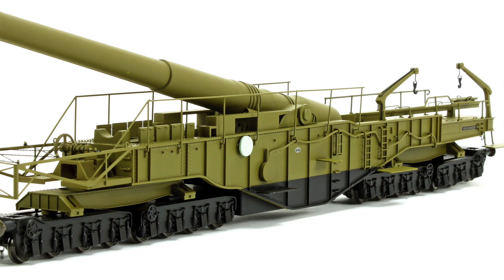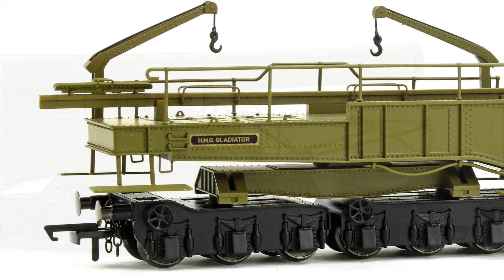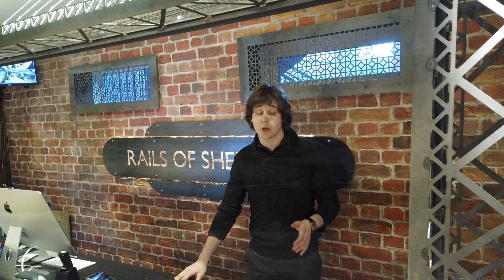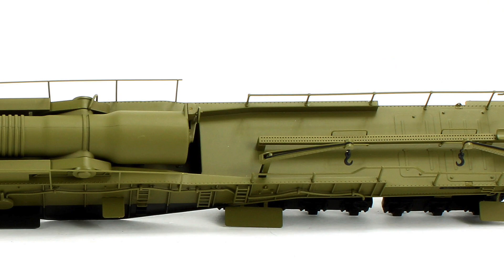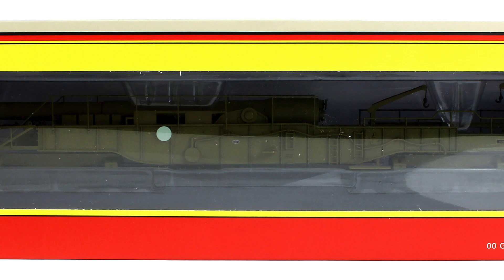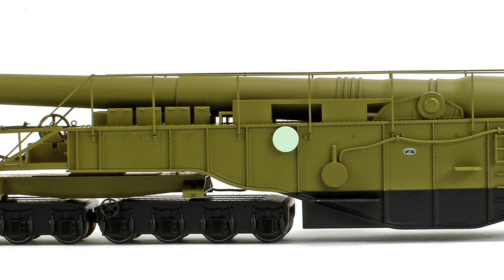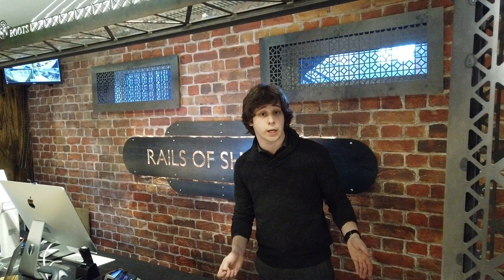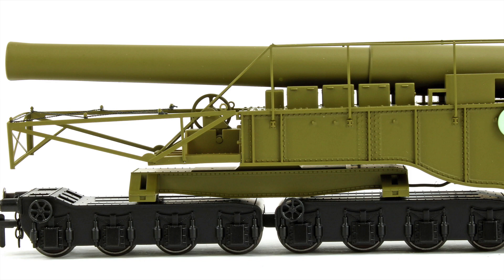Rails TV - Oxford Rail OR76BOOM02 Gladiator Railgun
We would like to welcome back Rails TV! After a short rest period Rails TV is back. You can look forward to many videos on new products, exciting announcements and up to date news.